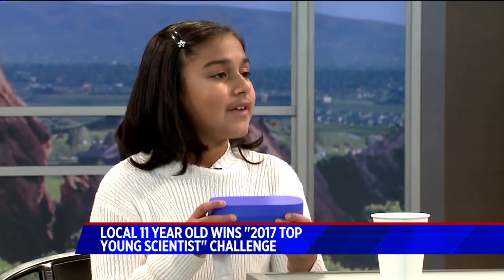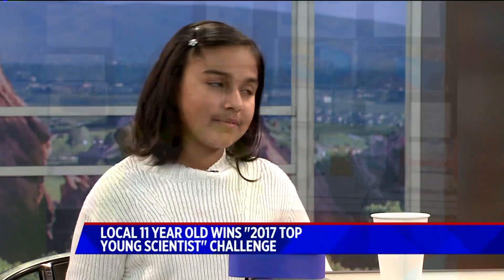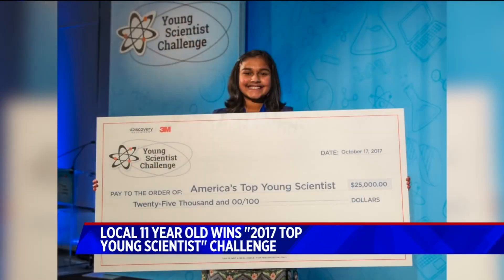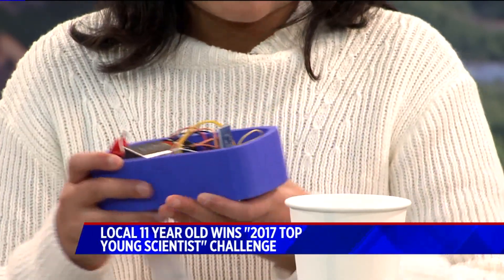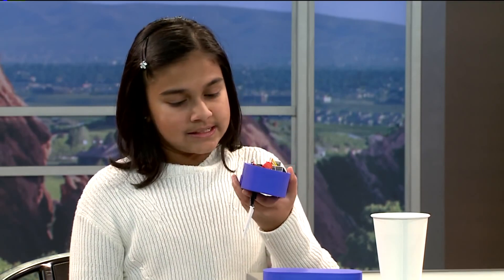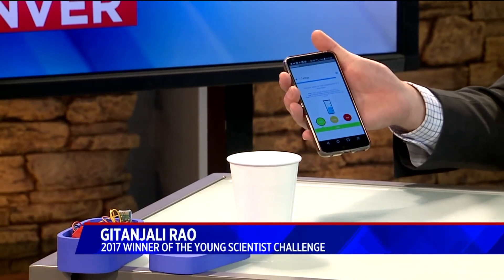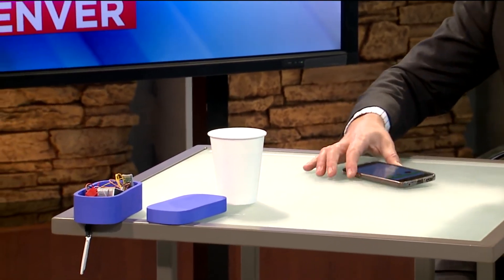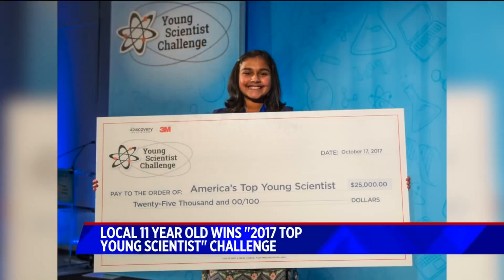Indian American girl Wins America's Top Young Scientist challenge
Indian American Wins America's Top Young Scientist competition